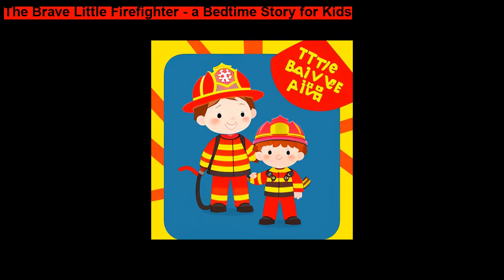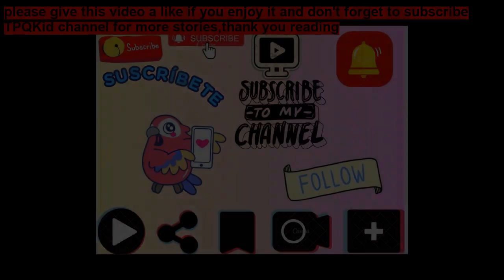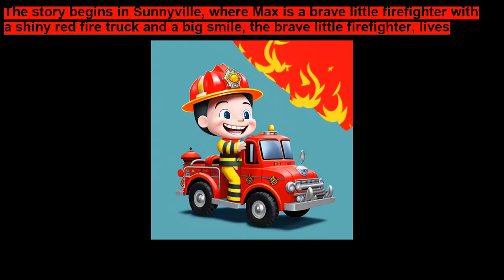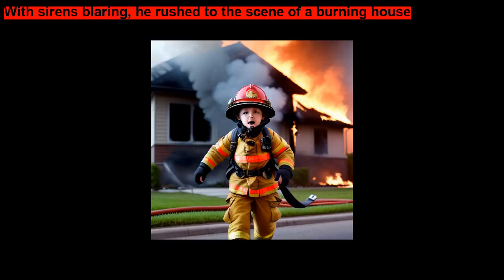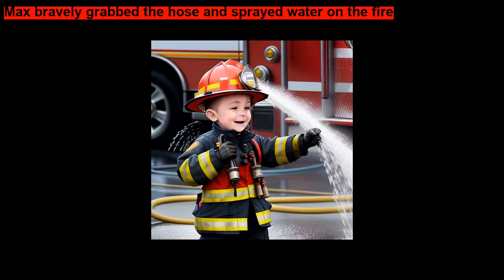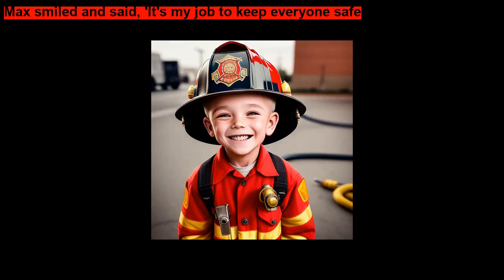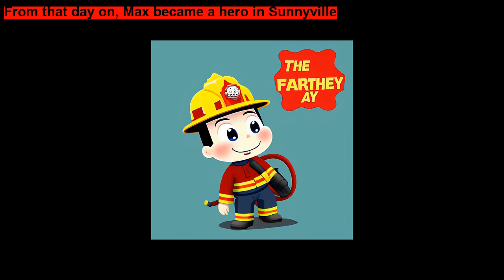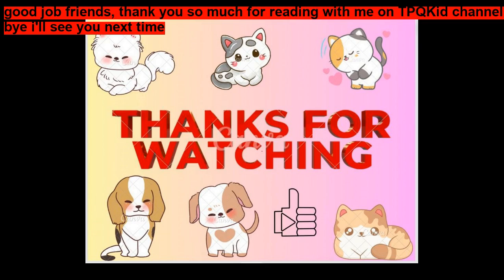The Brave Little Firefighter a Bedtime Story for Kids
Video created by Tit Phu Quy